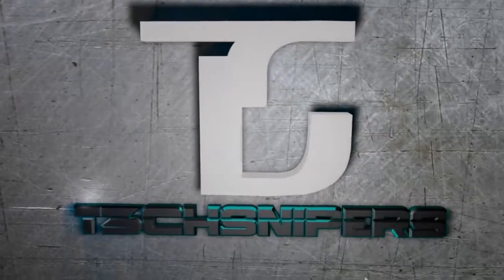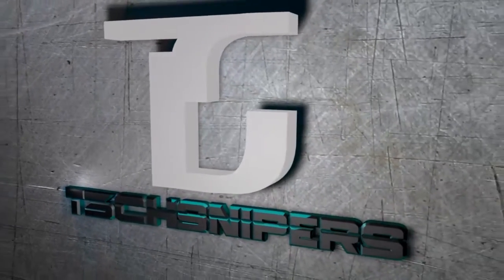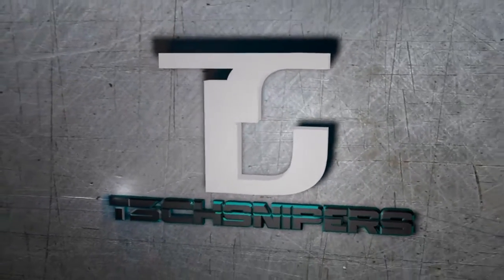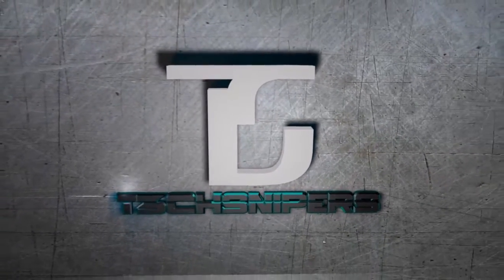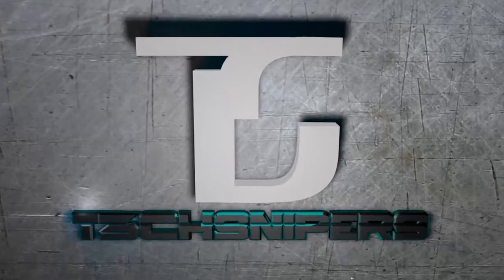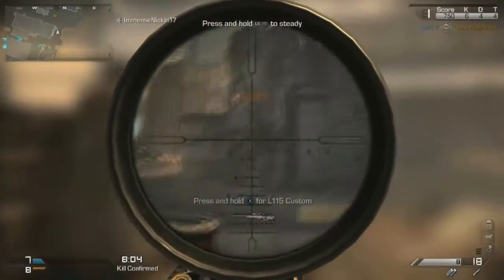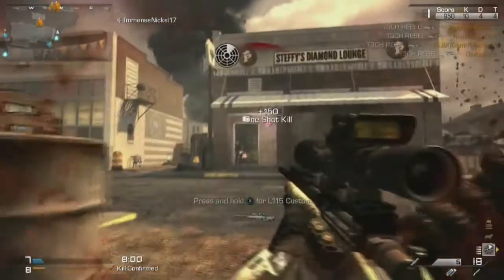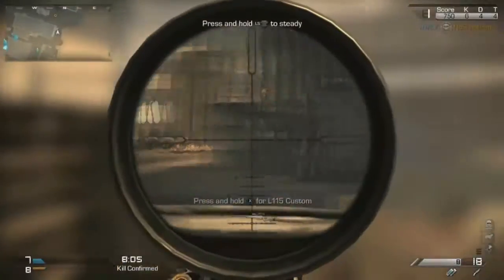T3CH Top Play of the Week: Week #1 w/ TS Bonemeal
Be sure to watch in 720p! *correction "War Hawk" not Warhog" lol

Give this a like and favourite if you enjoyed!

Track Name: Wasting My Young Years (Sound Remedy Remix)
Artist Name: London Grammar

Monstercat Music:
Artist Name:
Video Link: (Search for the Monstercat video of the track)